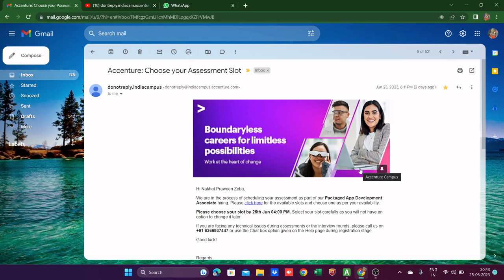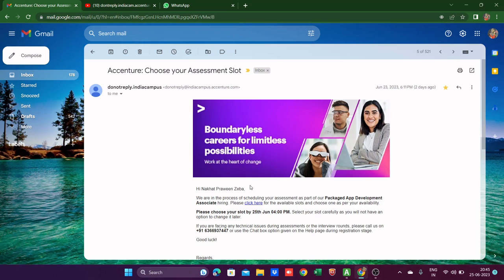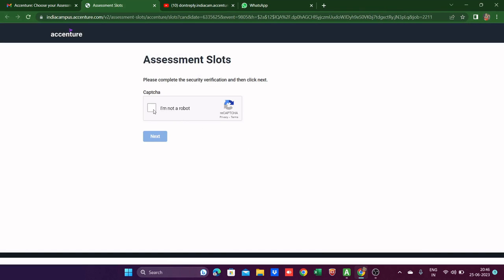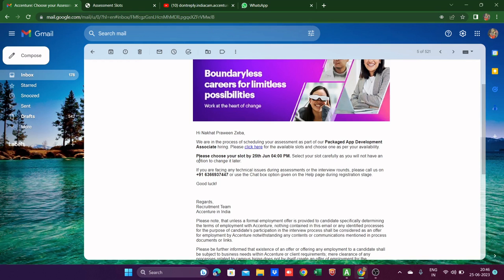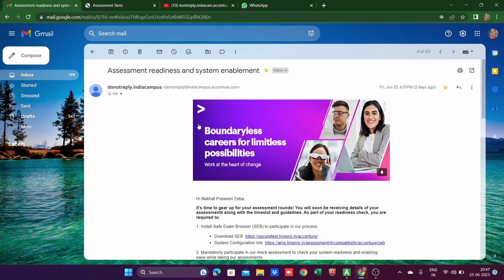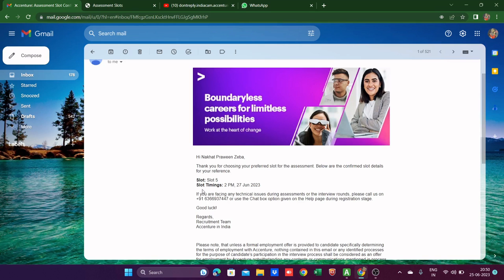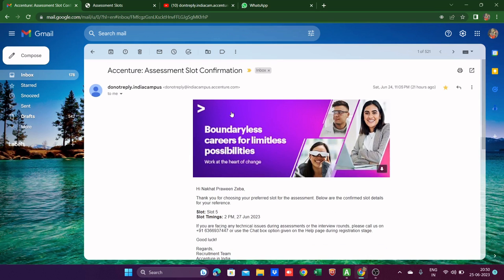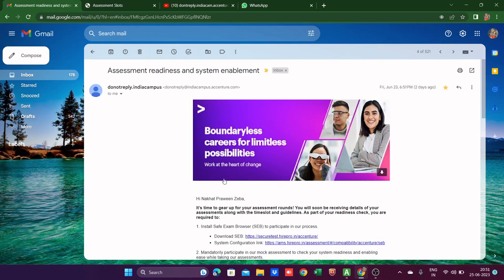Accenture Assessment slot confirmation mail|How to book slot?Application development associate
watch it till the end for the complete details regarding accenture assessment, booking slot and mock assessment.
don't confuse previously those who have applied for system engineer associate it's same as that because previously I have applied for this role and finally we got the exam mail in the form of slots and the job title is now Application development associate for batch of 2022 passed out.